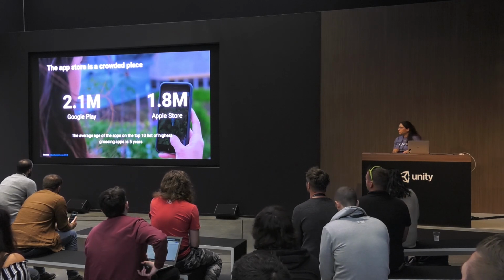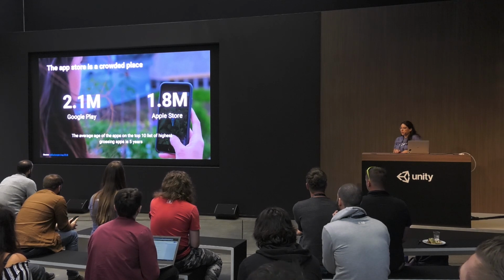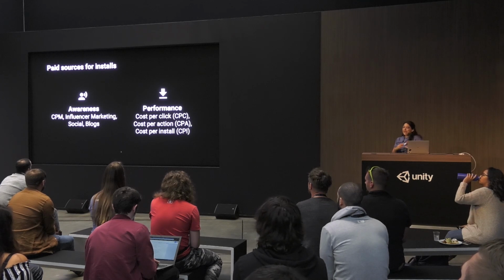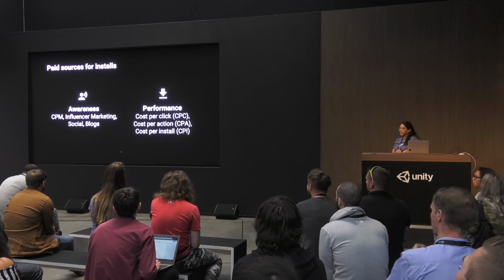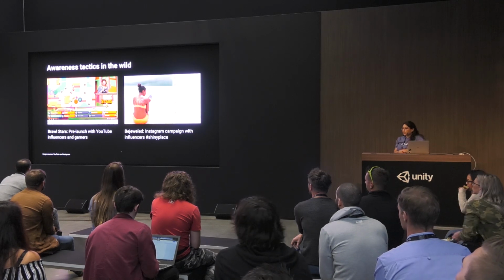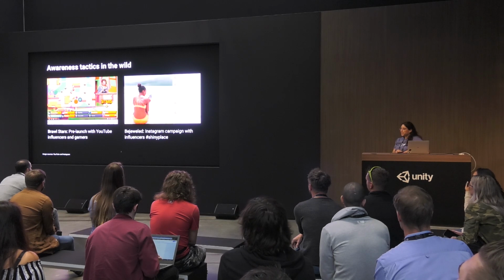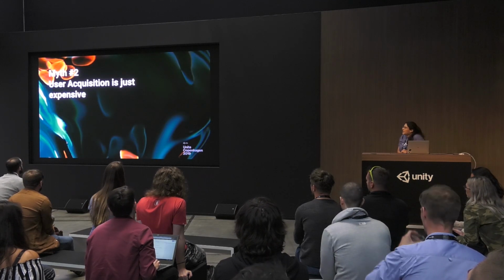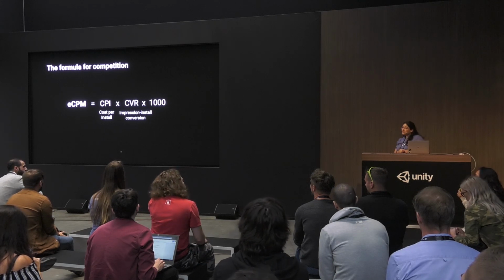Busting mobile user acquisition myths - Unite Copenhagen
User acquisition is a known tactic for growing mobile games. Yet game developers are often left trying to decipher the best channels and formats to expand their businesses without wasting time and money. In this video we get to the bottom of what you really need to know by tackling common user acquisition misconceptions.

Speaker:
Tracy Joseph - Unity